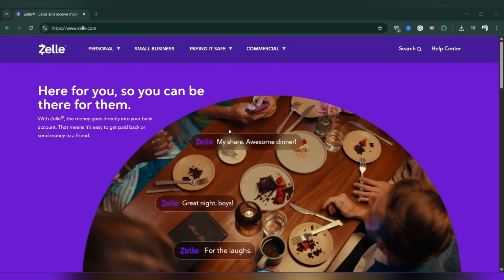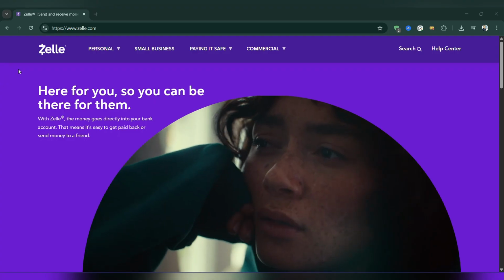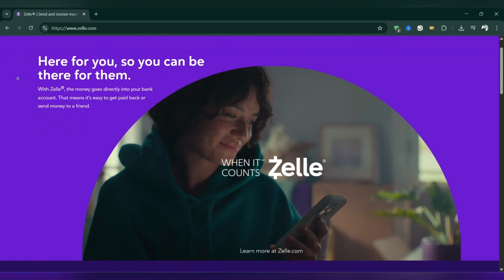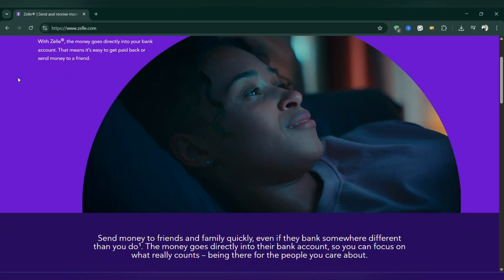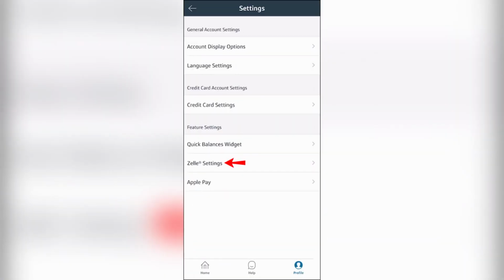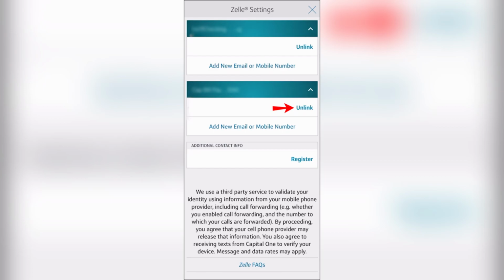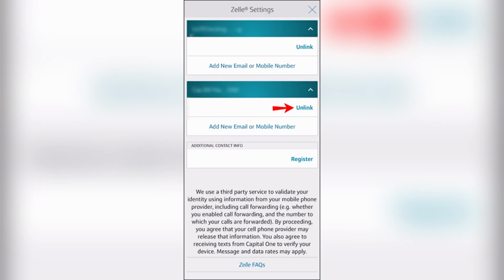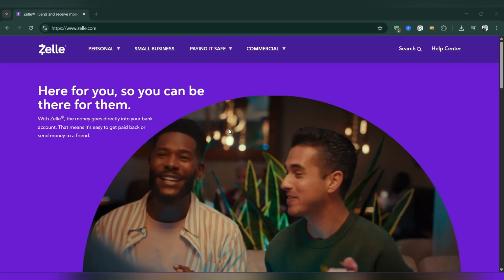How to Add Email to Zelle on Chase 2026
Want to know how to add an email to Zelle on Chase in 2026? Adding an email helps ensure you can send and receive money securely and without delays.

We also explain how to verify your email, choose your primary contact, and avoid common setup issues.

By the end of this video, you’ll know how to add an email to Zelle on Chase in 2026 and keep your Zelle payments working smoothly and securely 🚀.